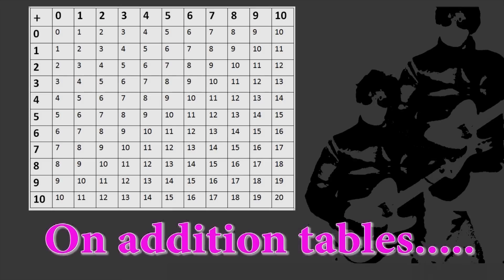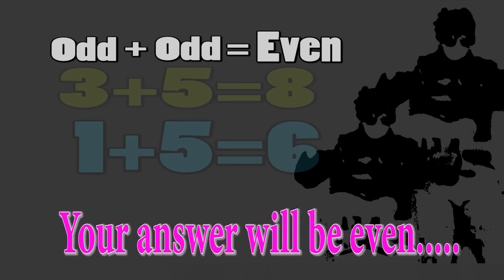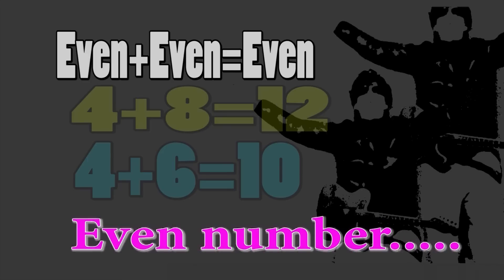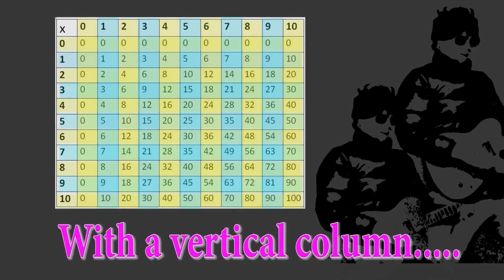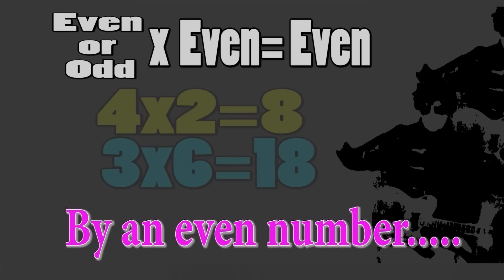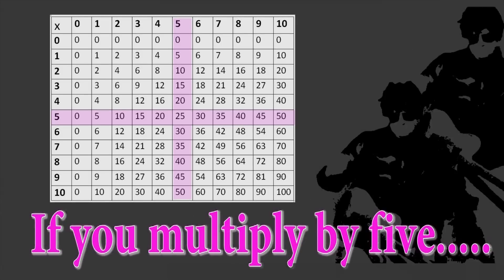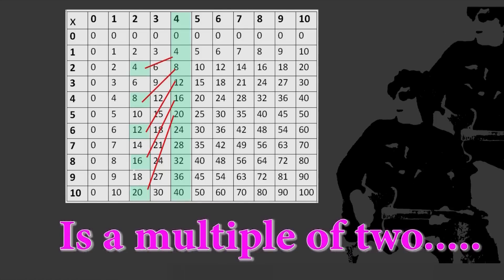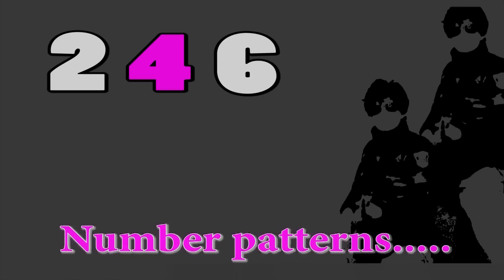Number Patterns Song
An educational video that helps kids understand number patterns in mathematics from makeyourmathpop.net. The song covers odd and even numbers, patterns in multiplication, addition, and subtraction. The Number Pattern Song is a part of a 3rd grade math program. Related video math lessons can be found on this YouTube channel and at makeyourmathpop.net.